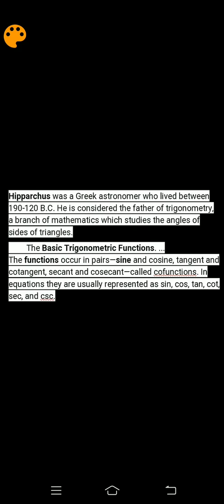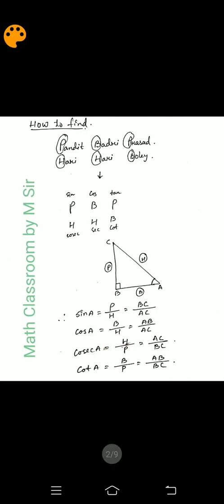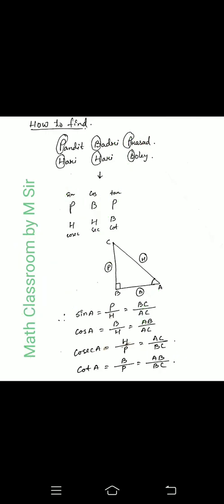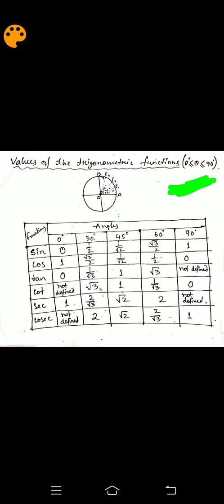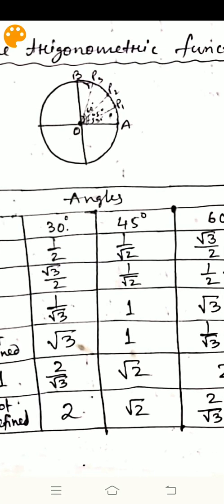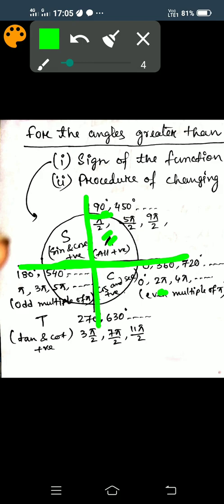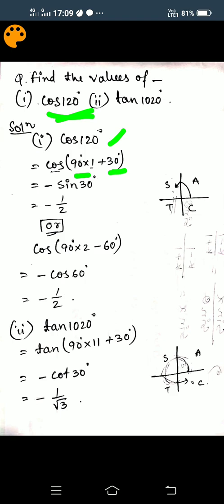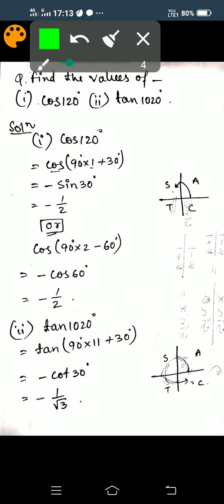Lecture-01, 10th Adv Math,Trigonometry